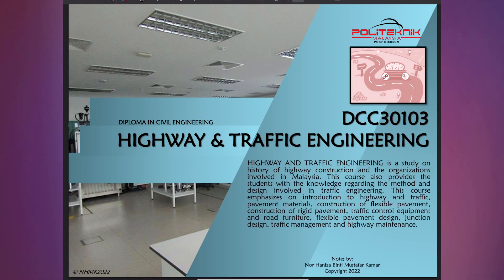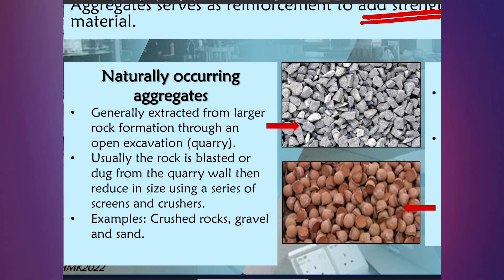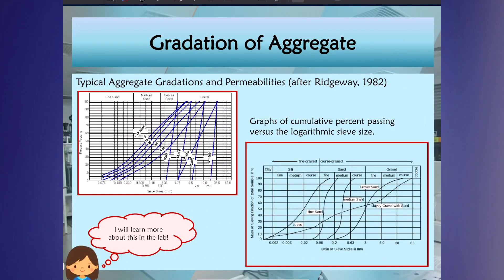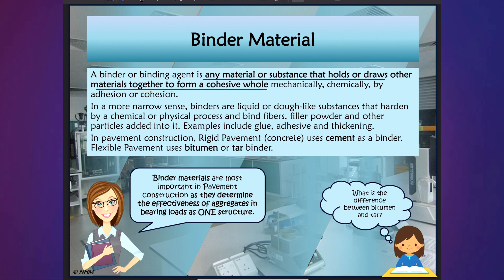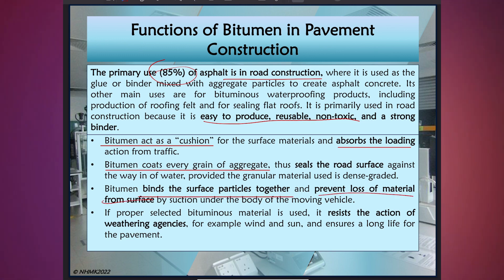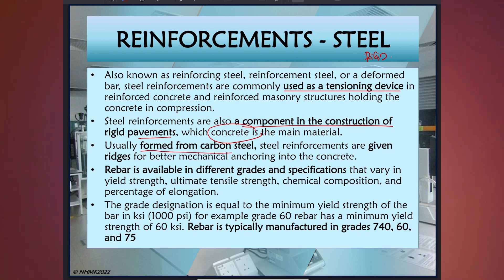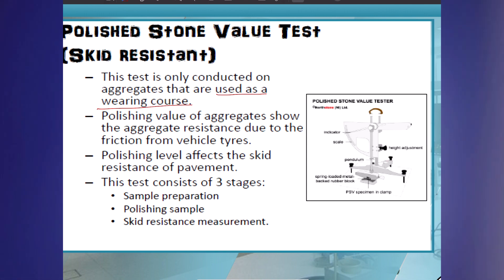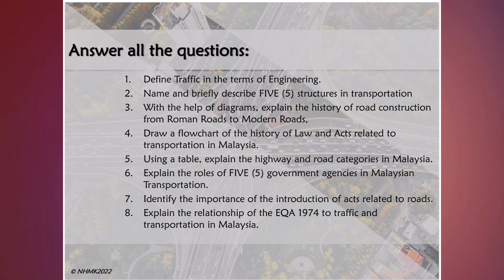Pavement Materials and Testing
Topic 2 covers an overview of what common materials are used in road construction. From crusher run to bitumen and fillers, you will also be introduced to some lab testings for quality control! Exclusively for Civil Engineering Diploma Students!